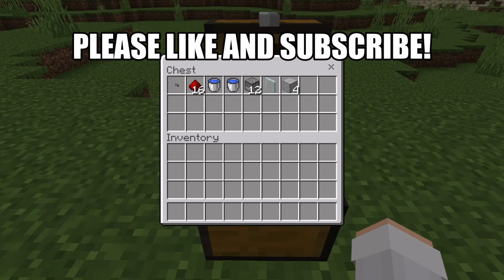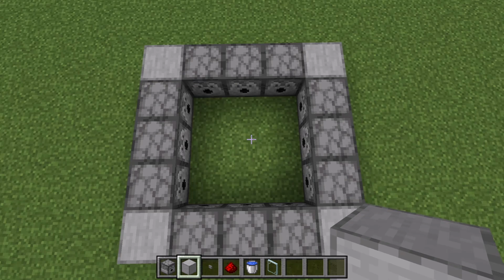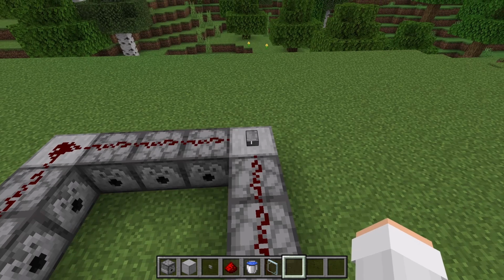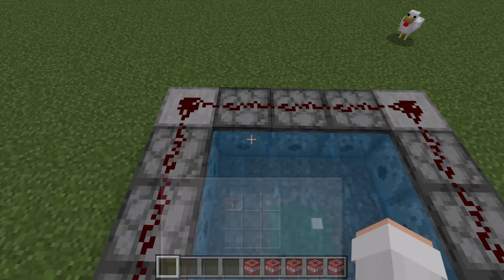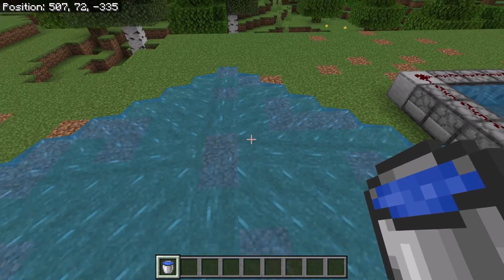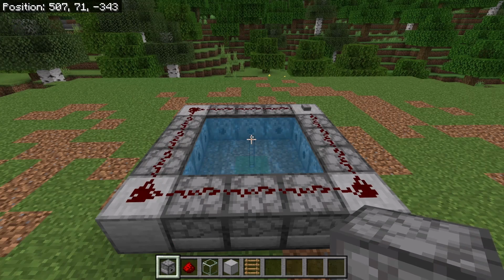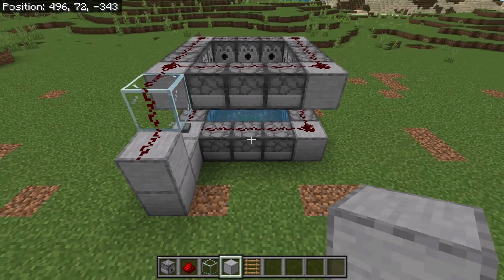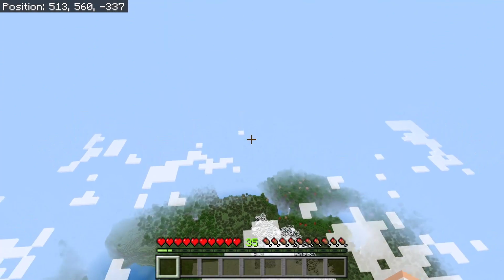SIMPLE PLAYER LAUNCHER TUTORIAL in Minecraft Bedrock (MCPE/Xbox/PS/Switch/PC)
This Minecraft Bedrock player launcher launches players hundreds of blocks into the air. It can be useful for traveling with an elytra. The player launcher works on all platforms of Minecraft Bedrock whether you play on mobile, console, or PC.